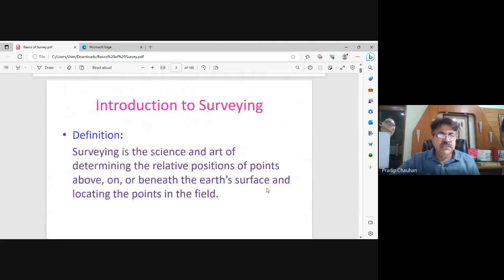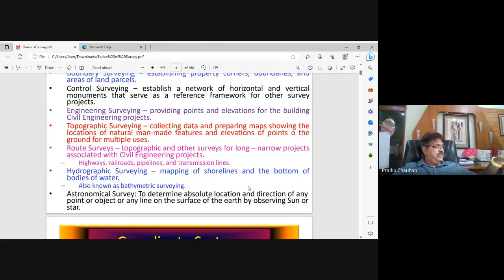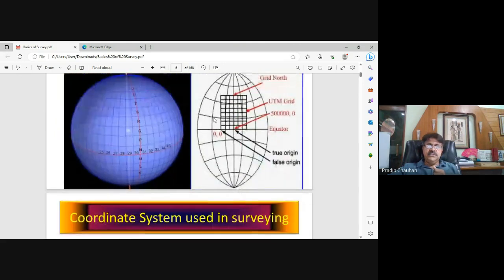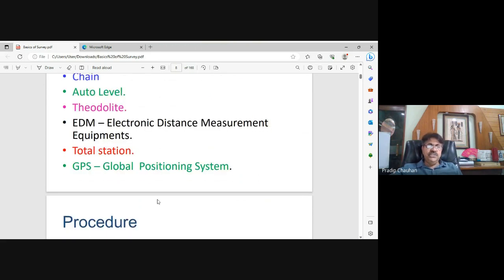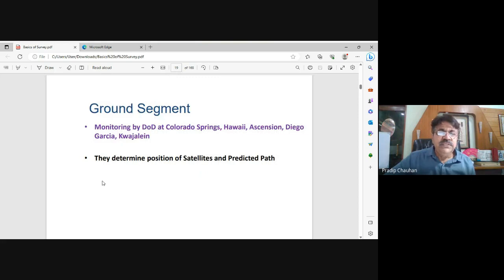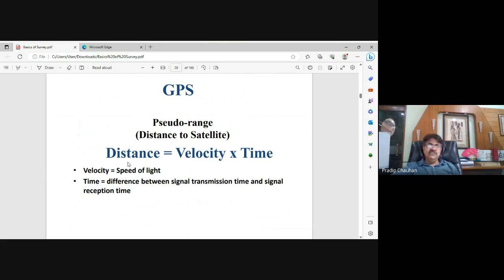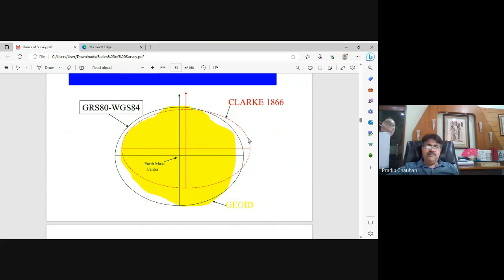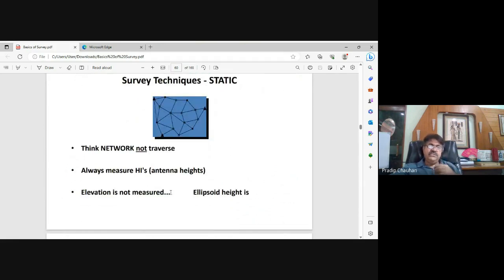Session 1 Basics of Surveying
This video will introduce basics of engineering survey